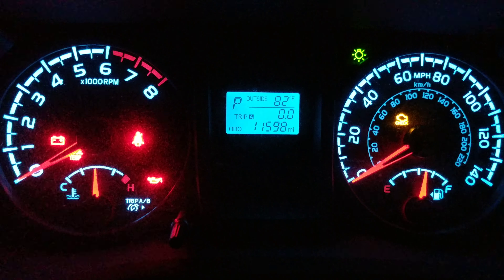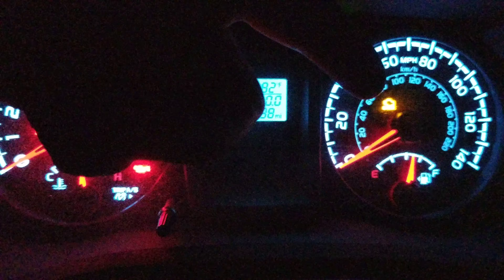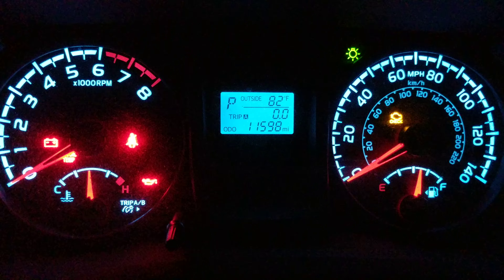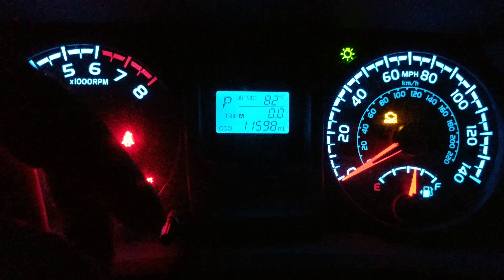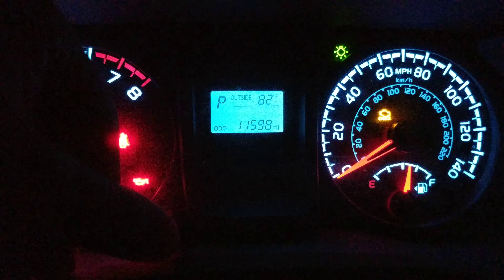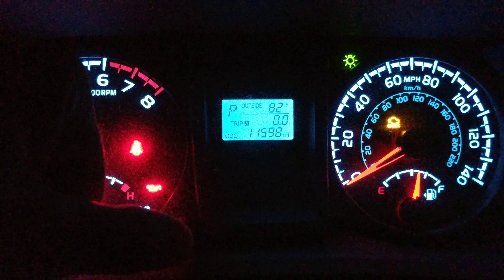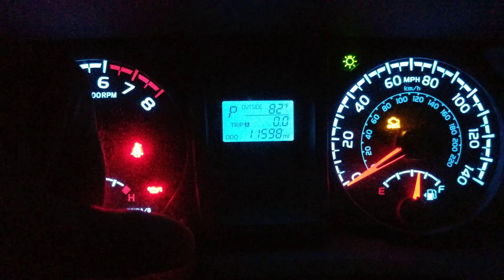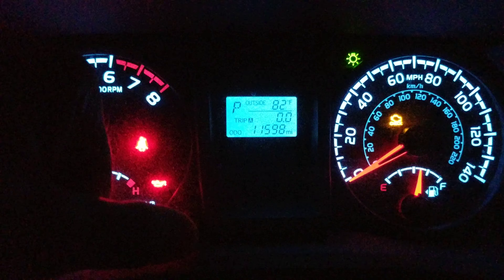How To EASILY Reset The MAINT REQD Oil Change Light On Most Toyota & Lexus Vehicles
WITHOUT TOOLS!! :)